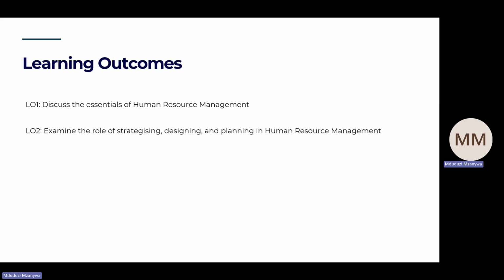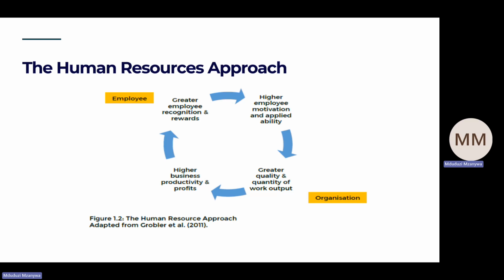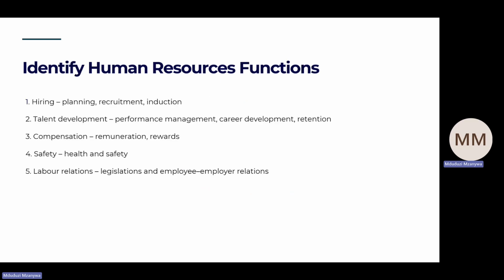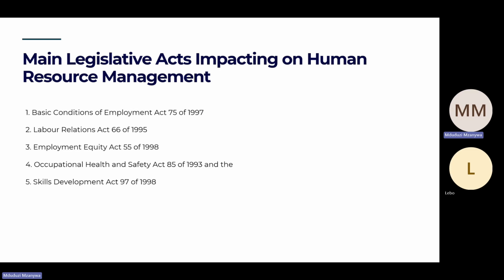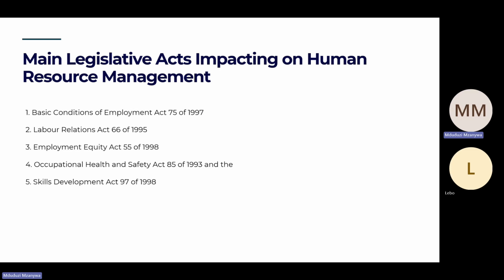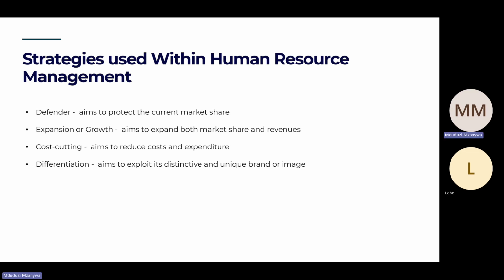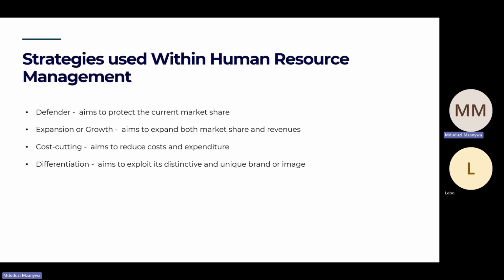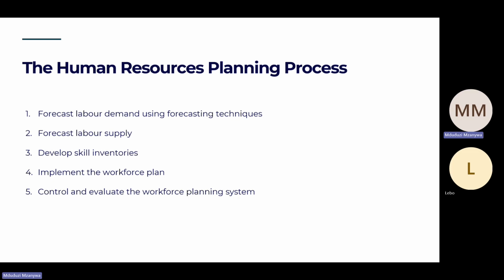HRM 201 Unit 1 Live Class 20240313 182554 Meeting Recording